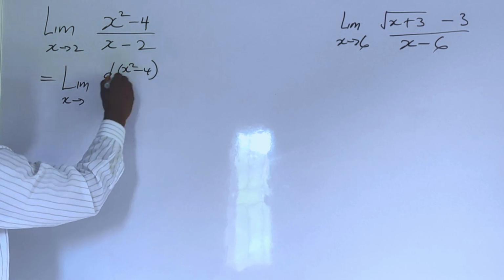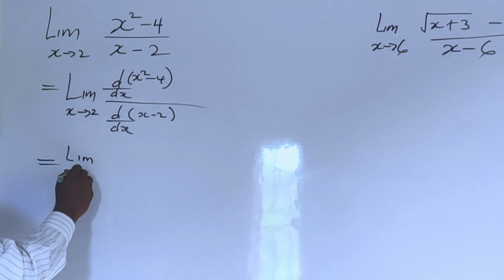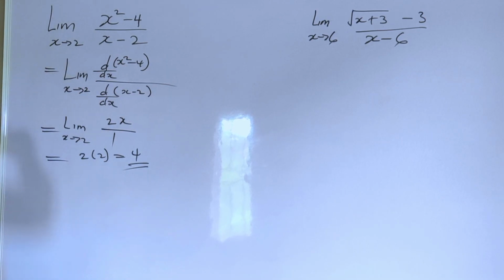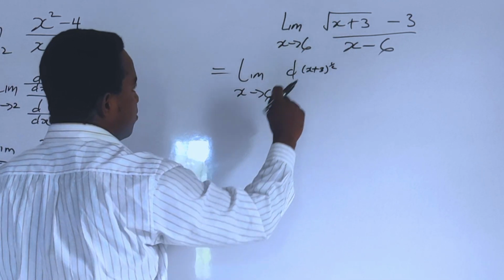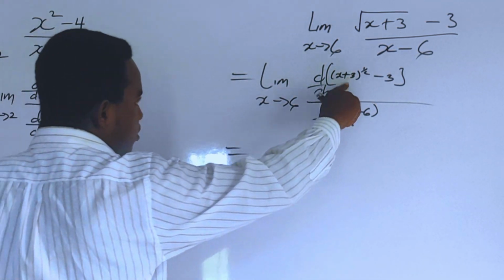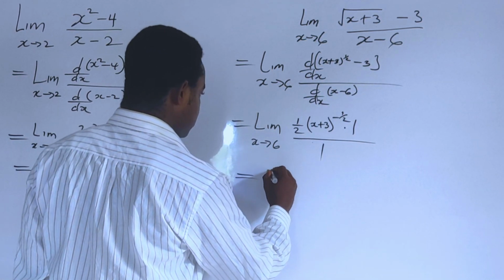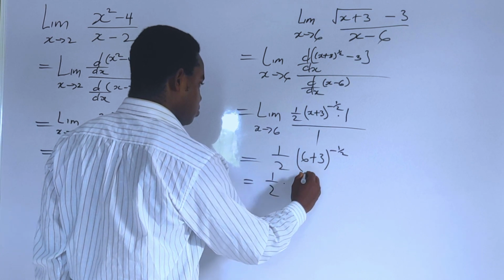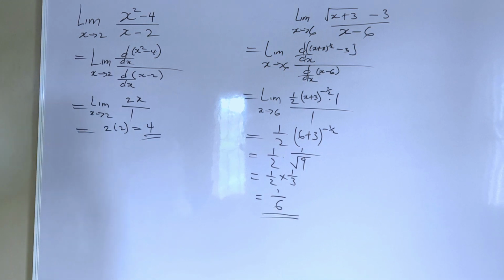How to evaluate limit by L'hopital's Rule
In this lesson, you will see How you can evaluate limit by L'hopital's Rule when the limit is indeterminate. You need this method in your toolbox.

keep winning!